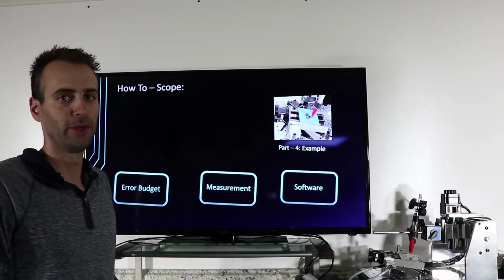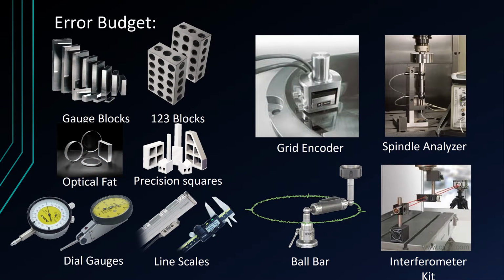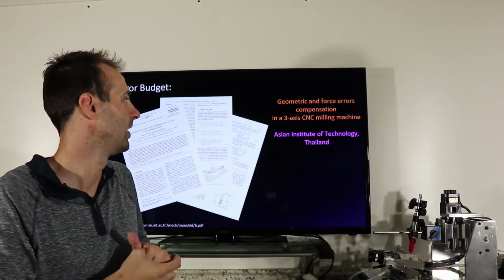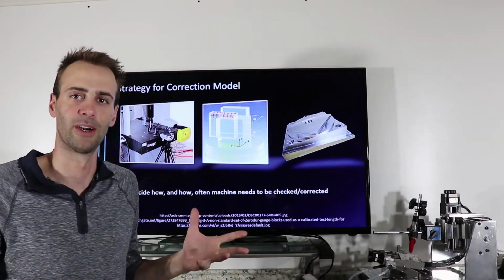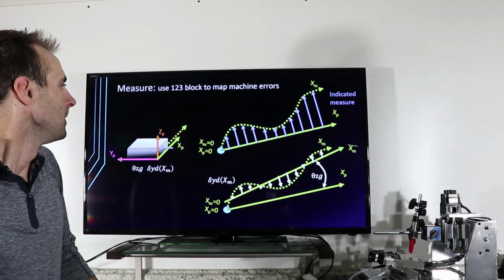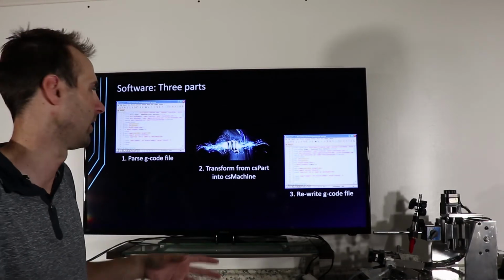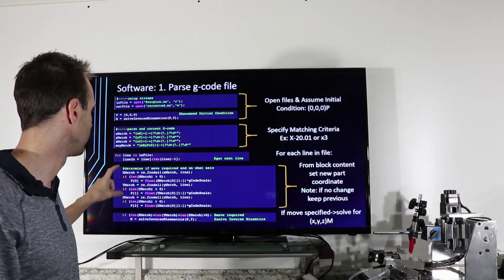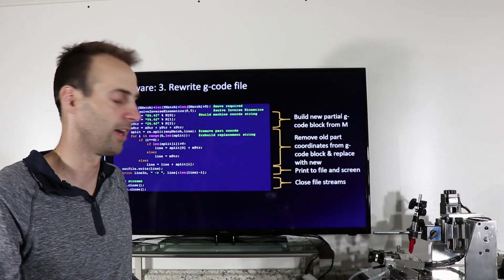Error Compensation of CNC Machines - Part 4/4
Tutorial on software correcting machine tools. These include CNC machines 3D printers, DIY routers, and milling machines.

We tried to use all freely available software and hardware to do this such that it can be duplicated as easy as possible. All measurements of errors are done with common tools, the methodologies for modeling and inverse kinematics are fully explained.